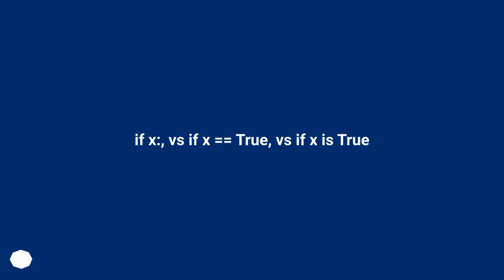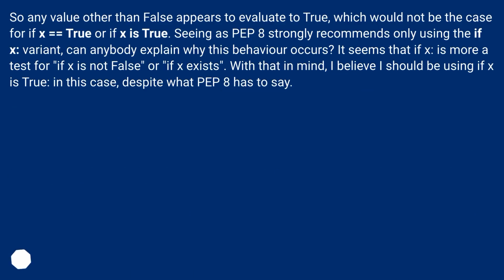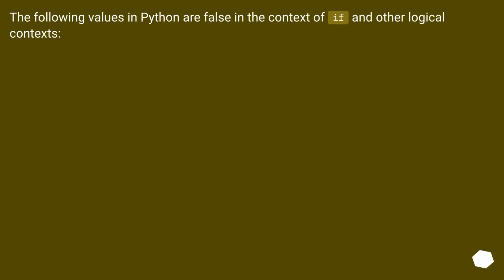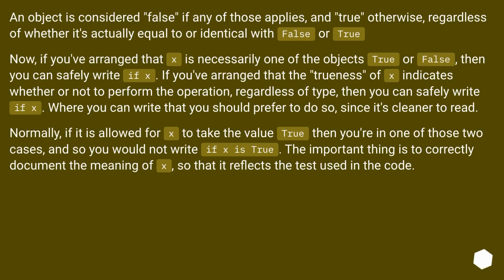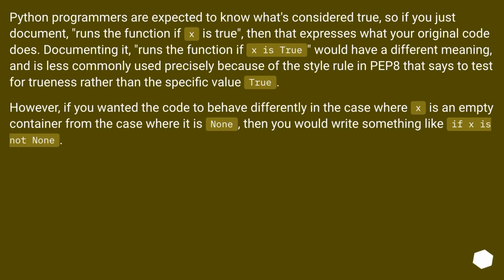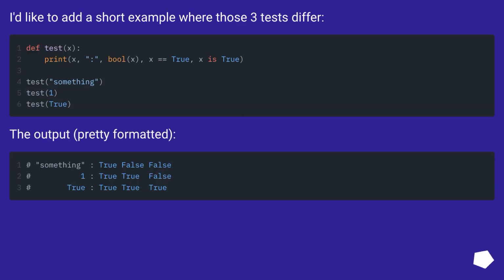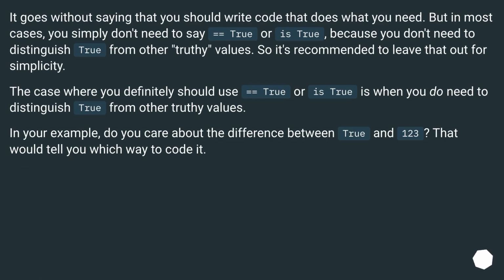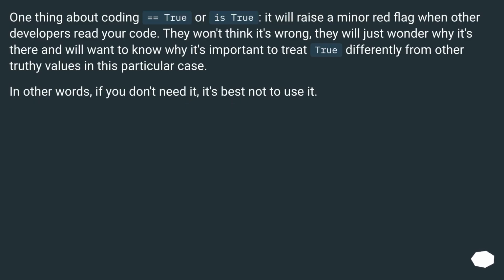if x:, vs if x == True, vs if x is True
Chapters
00:00 Question
01:31 Accepted answer (Score 42)
04:03 Answer 2 (Score 4)
04:25 Answer 3 (Score 3)
04:51 Answer 4 (Score 1)
05:58 Thank you